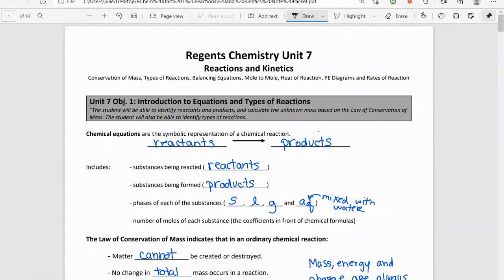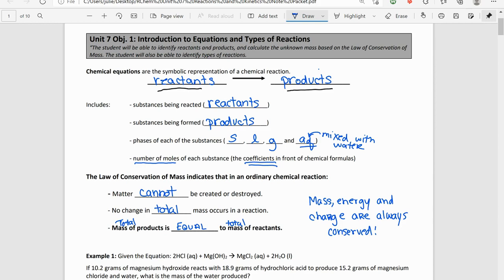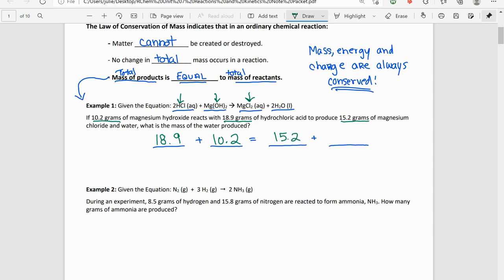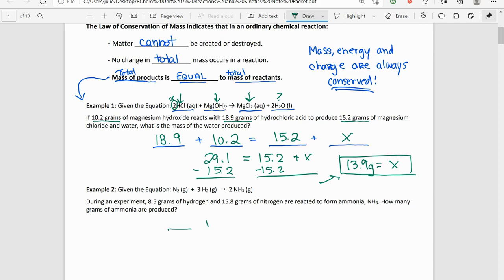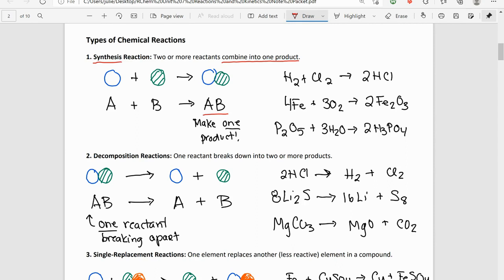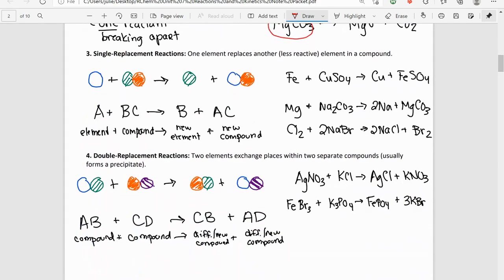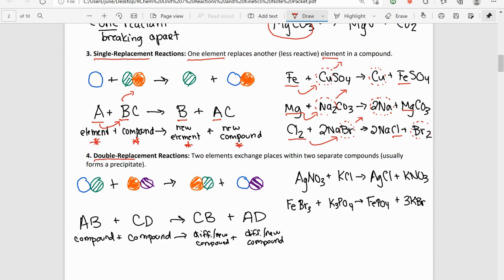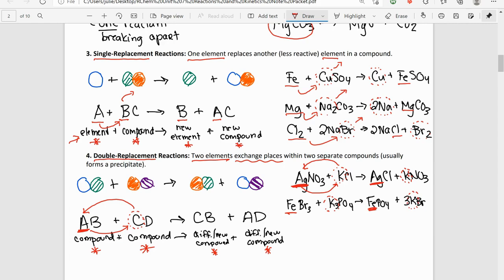RChem Unit 7 Obj. 1 Intro. to Equations and Types of Reactions